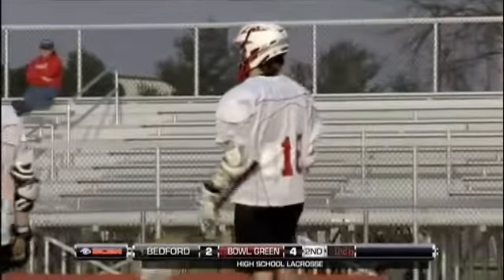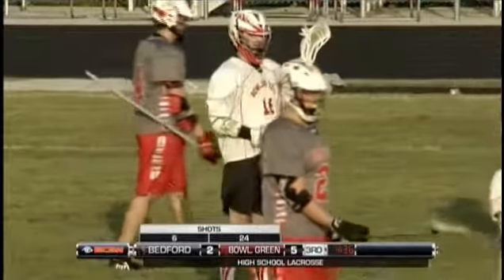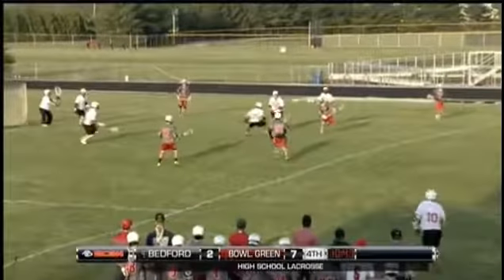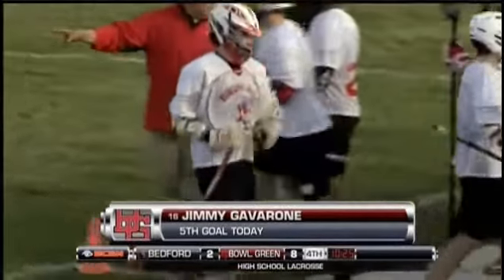JimmyG scores 5 vs Bedford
bg bobcat lacrosse